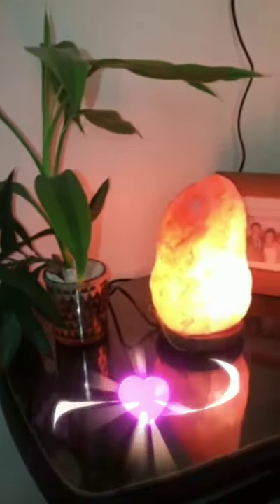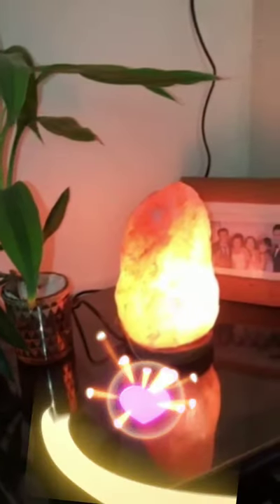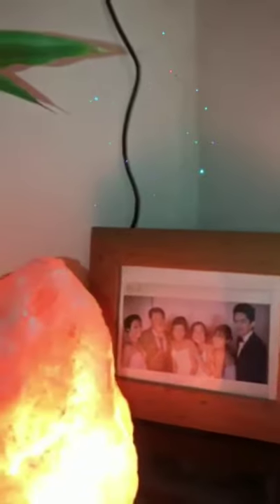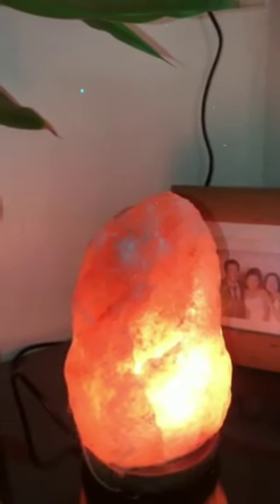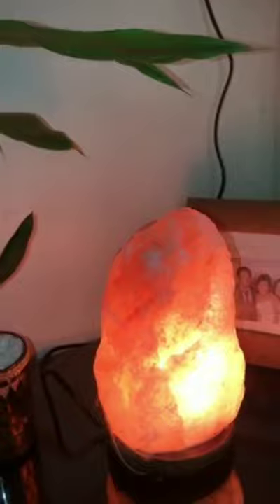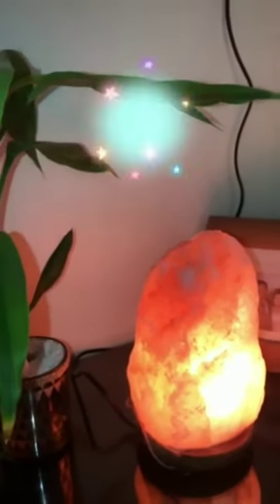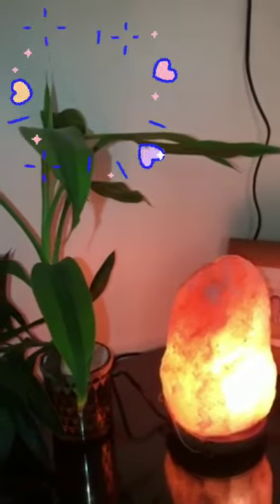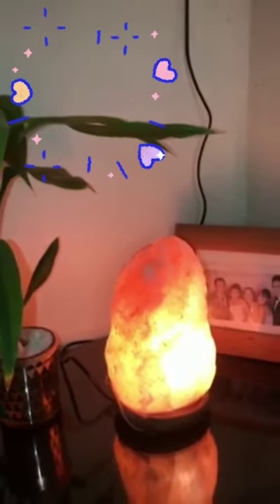Where can we use a # Natural Salt Lamp?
I have a salt lamp at home and I think it's so  helpful to some of our minor of health problems. Sharing it to our viewers. you might want it too.